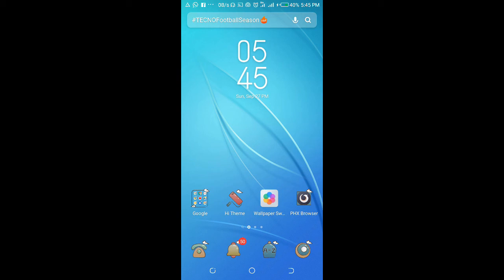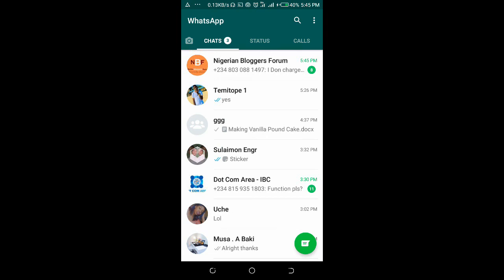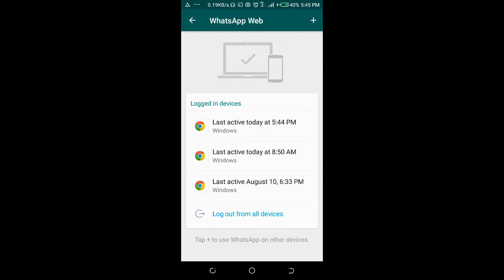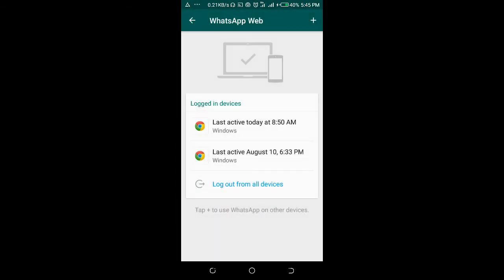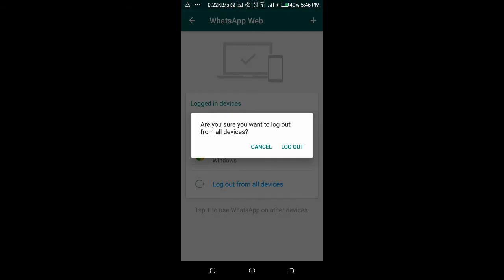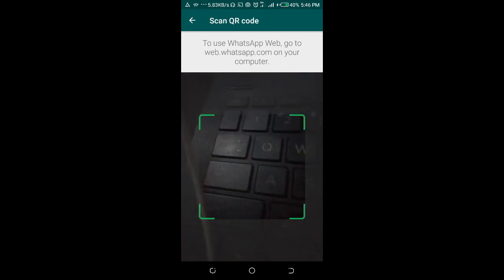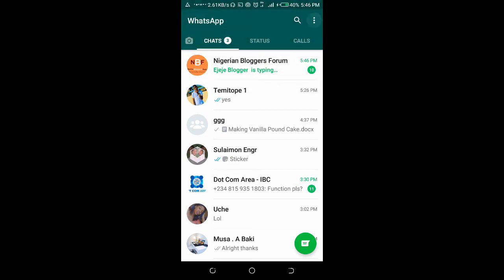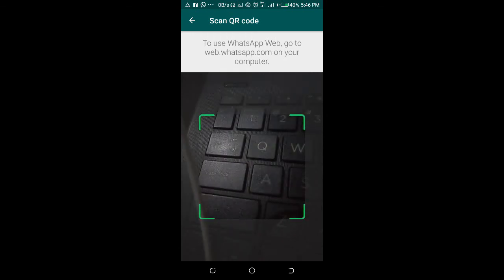How to Logout Whatsapp Web from Phone (Android/iPhone)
in this video I will Show you how to logout Whatsapp web from you phone. Use can also use the video to logout from all device.